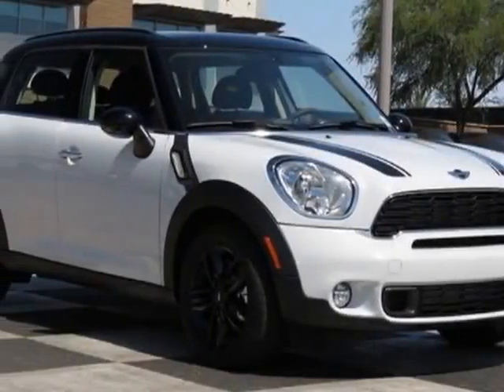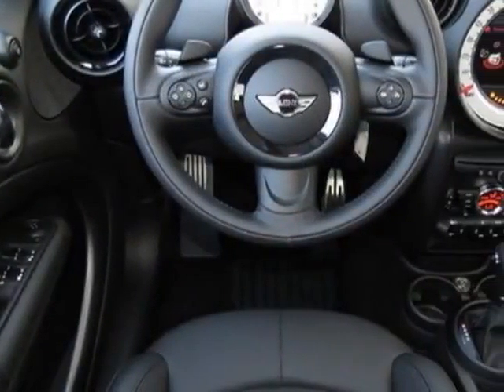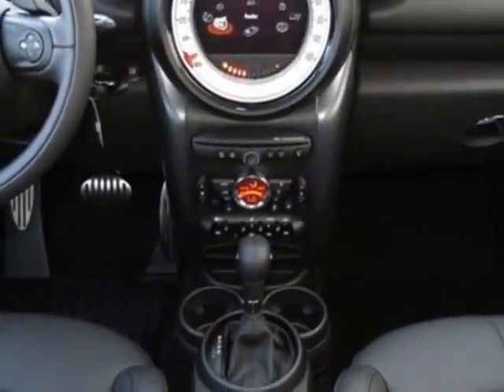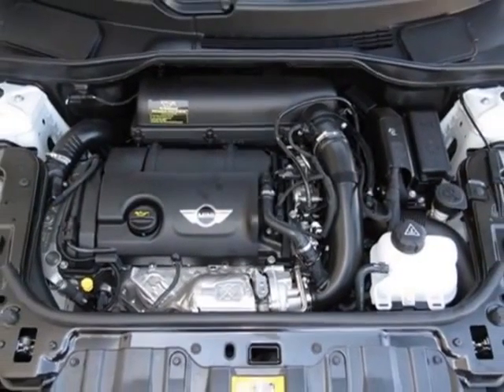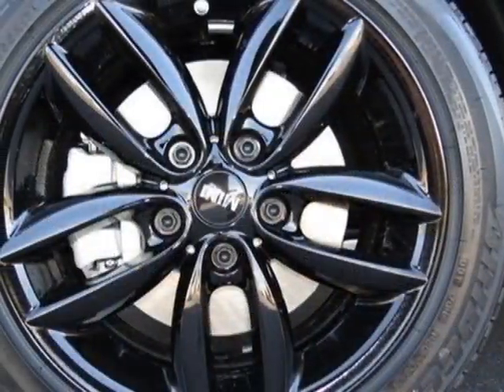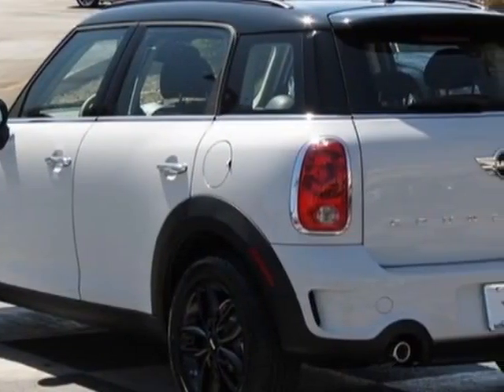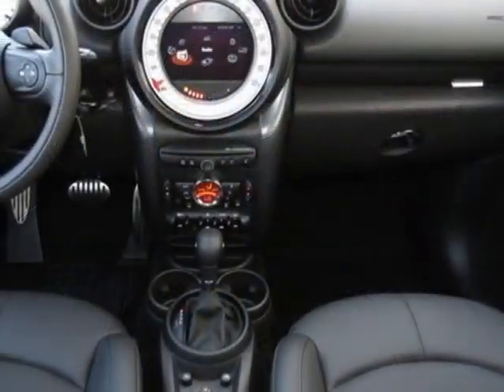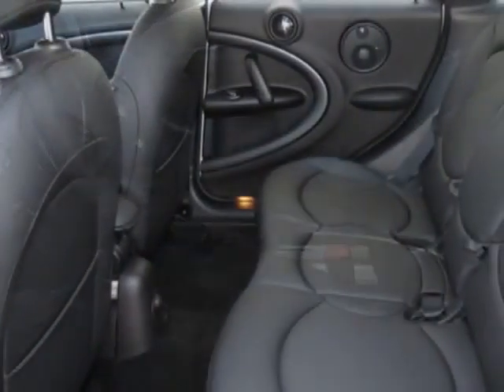2013 MINI Cooper Countryman FWD 4dr S - Phoenix, AZ